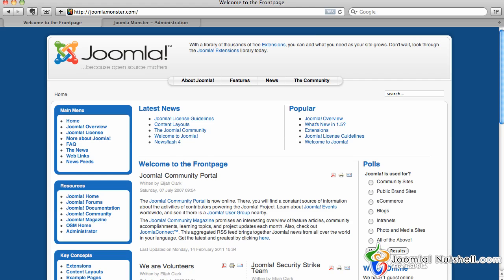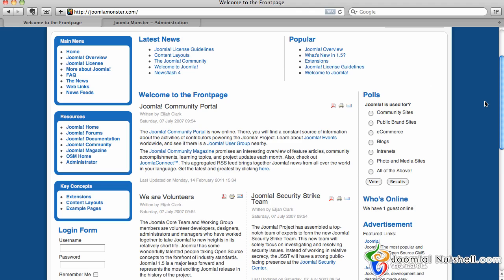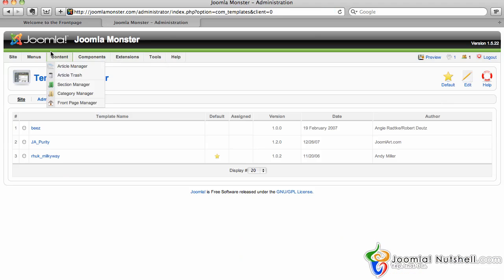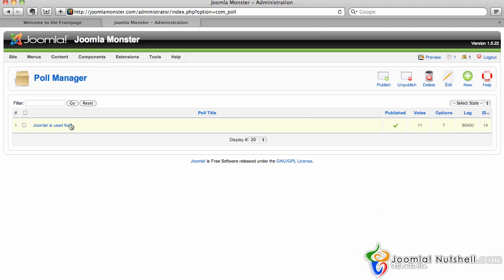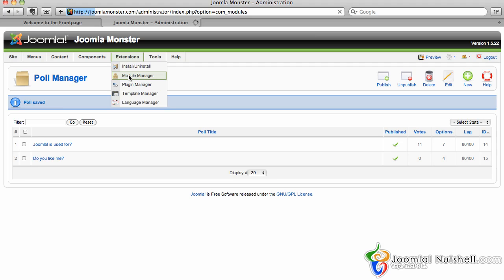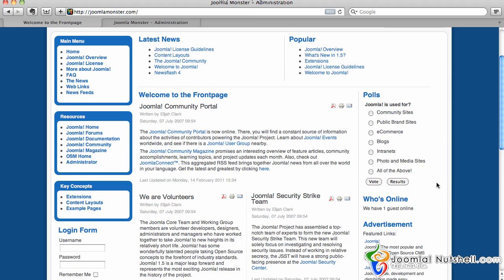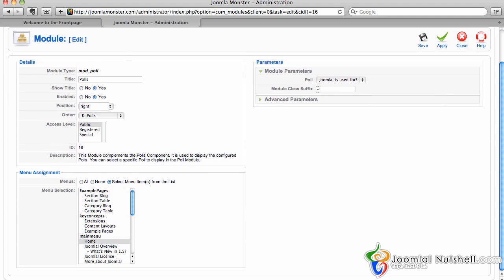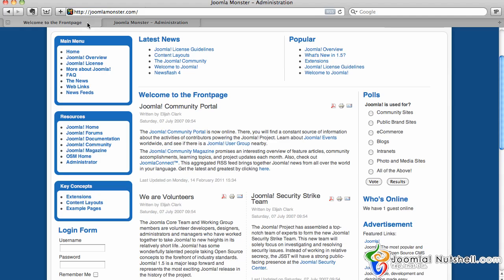New Poll - Joomla Nutshell 1.5 Tutorial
joomla nutshell tutorial on installing joomla new poll within joomla 1.5 Want more tips from Elijah Clark?